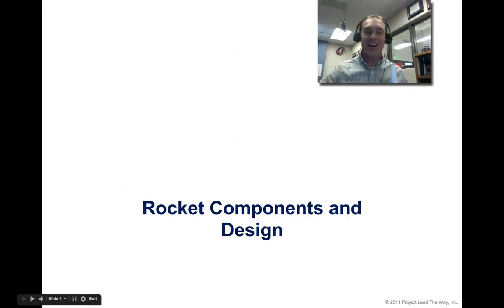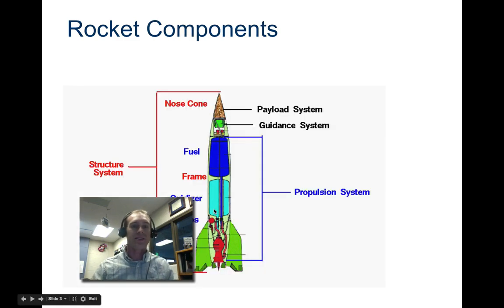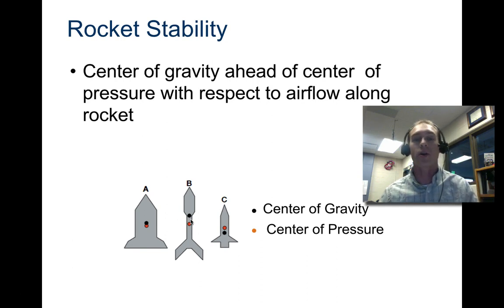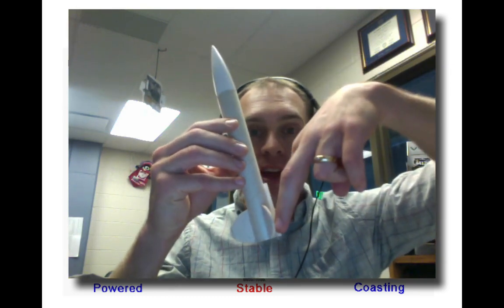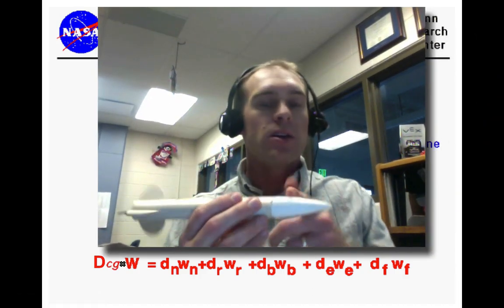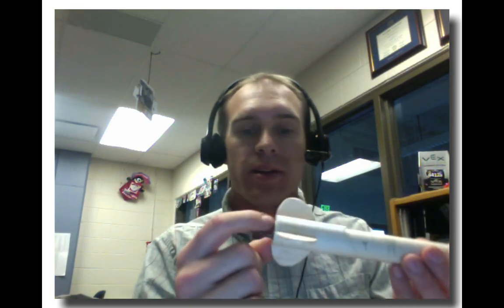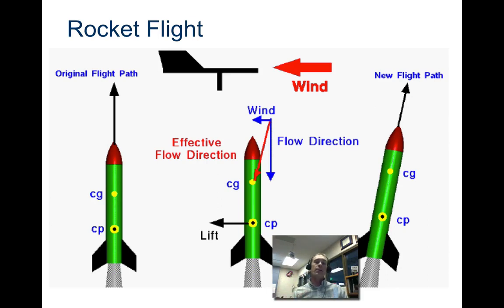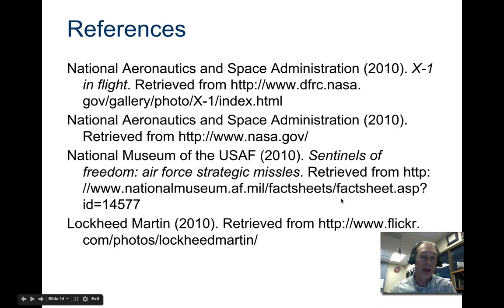Unit 5 Rocket Design